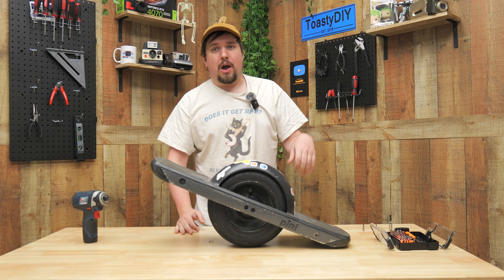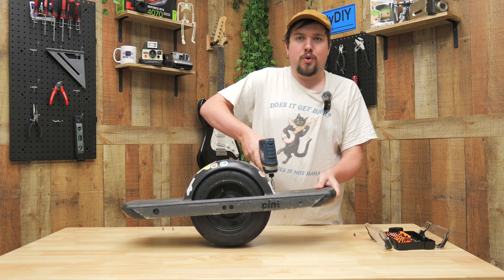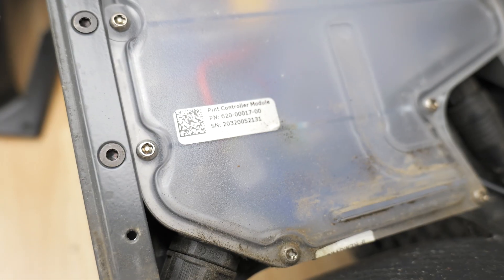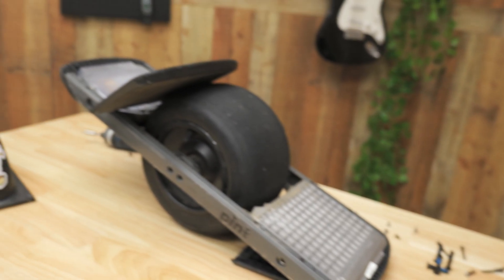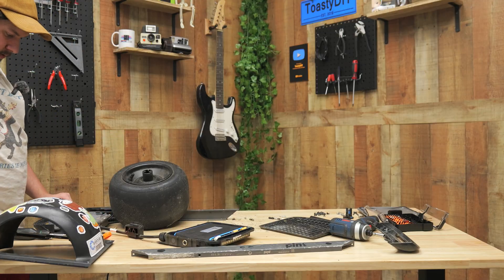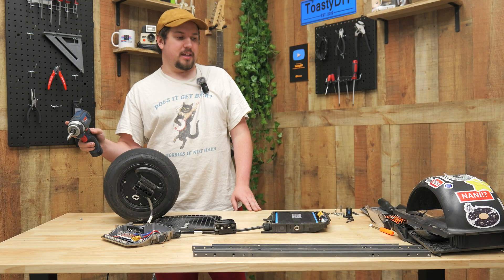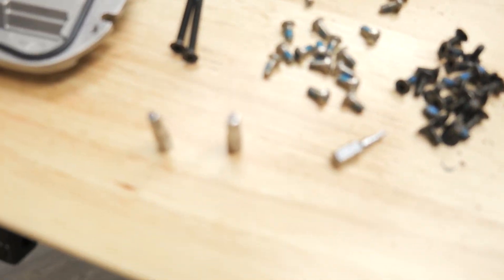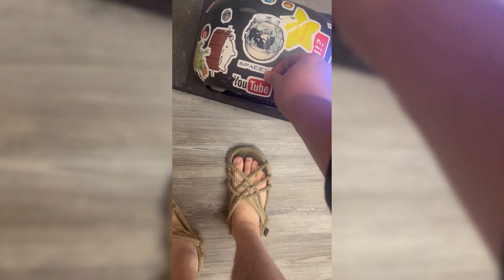Fixing a Dead One Wheel - How To Trickle Charge Battery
Tools
Torx bit set
DC Power Supply

I couldn't find the exact bit for the inside security screws but they do sell them on one wheels site. I'm not linking it because I think it's dumb to sell the access tools when they also know it voids the warranty. Also they are expensive for what your getting.

T30 Torx Bit (For the Axle bolts) (Suggested to use with Drill)

T20 Torx Bit (For the Fender, Footpads, and Bumpers)

TP20S 5-point security bit (For the Controller and Battery lids)

3mm Hex Bit (For the handle)